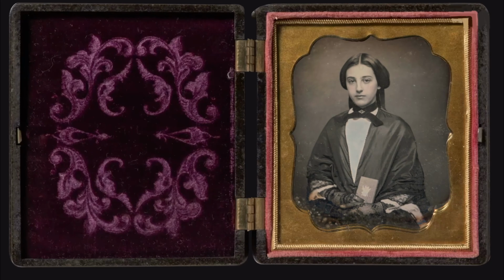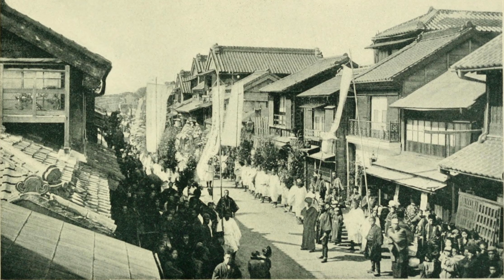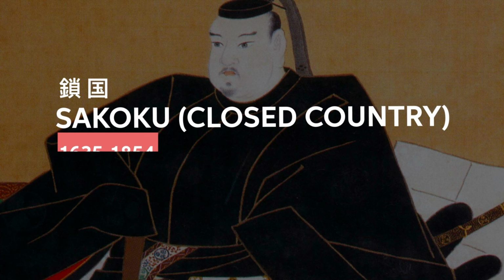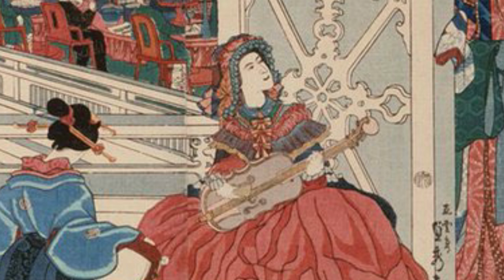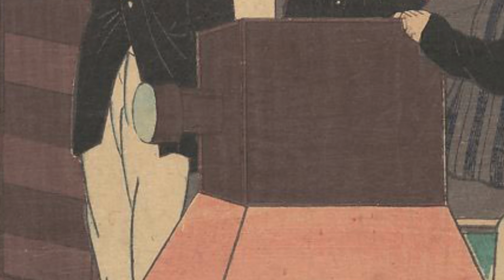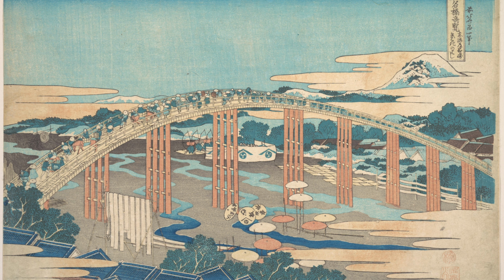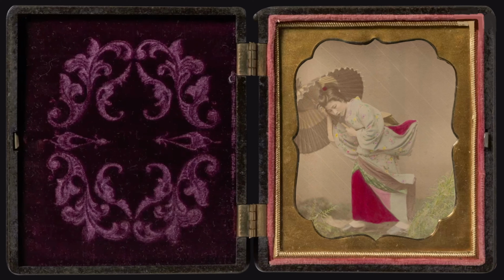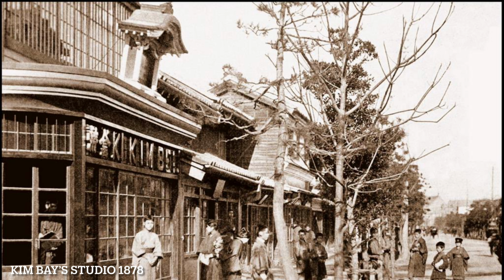The popularity of colored photographs that introduced japan | observatory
This is our past video,

We had a purpose to really just reach our highest peaks in editing and script writing and researching, this is one of the past videos and we thought that if we post this as a trailer it would be a nice idea.

And its an inspiration by vox on  their own video
Observatory